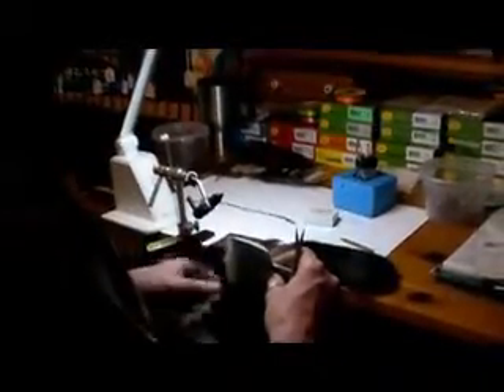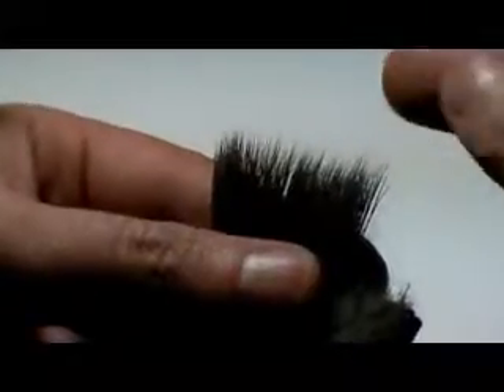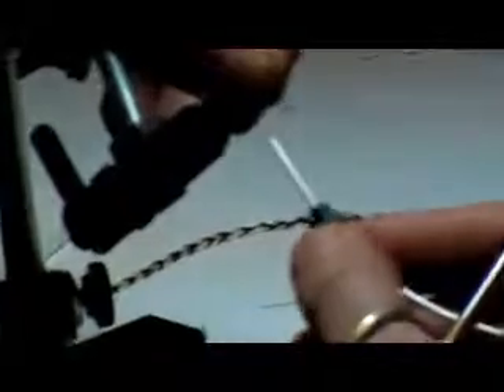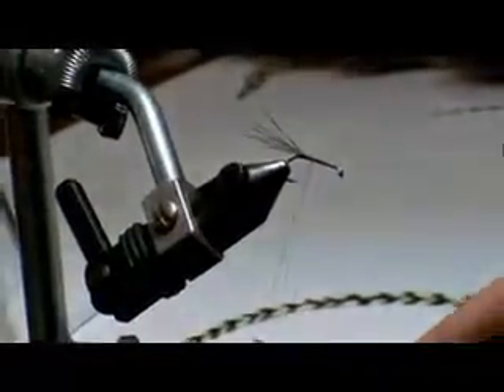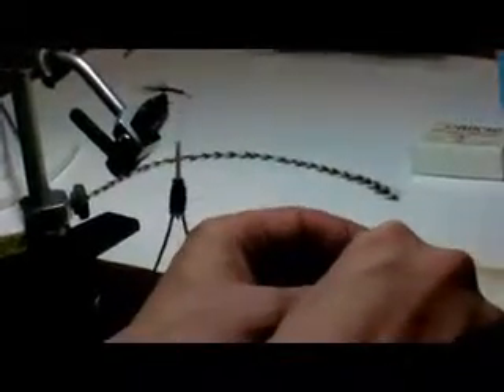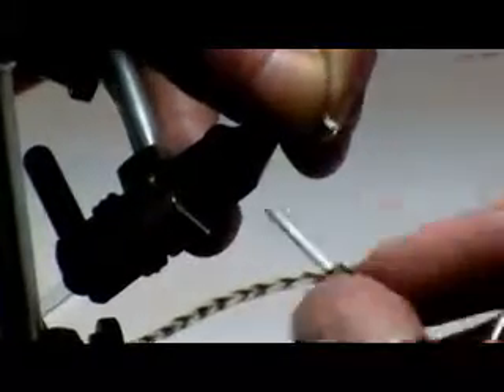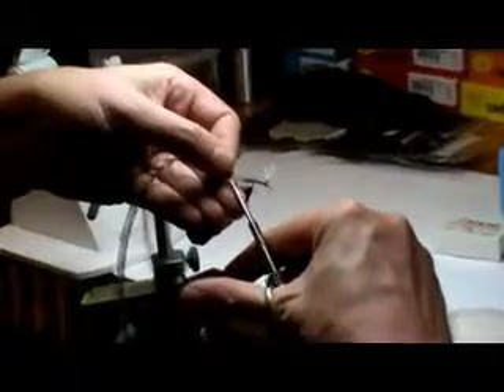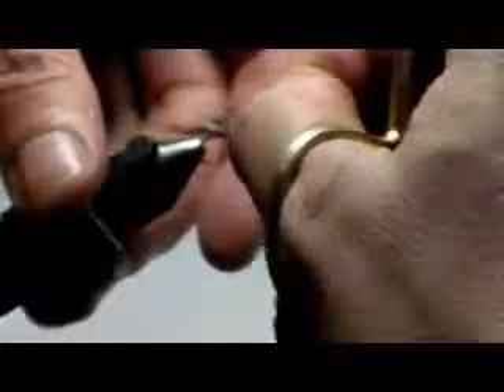roberts drake style iso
Tying a roberts drake style iso.